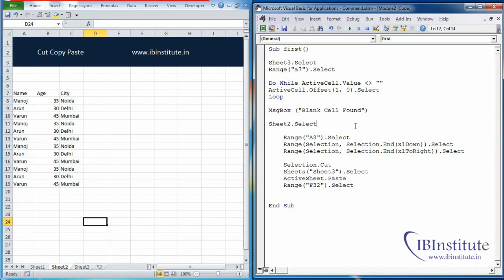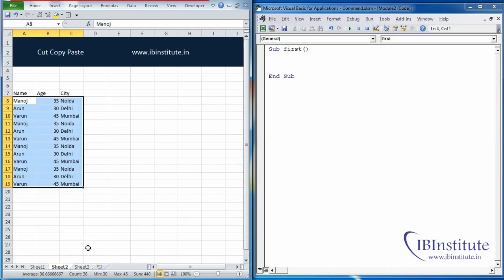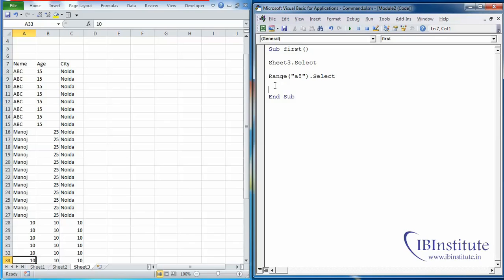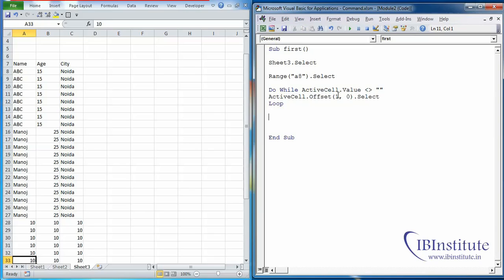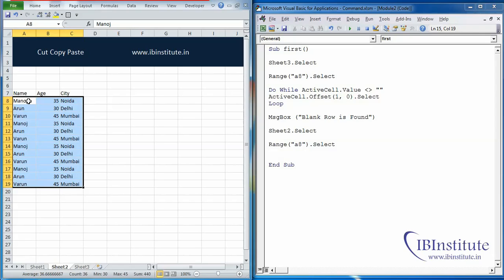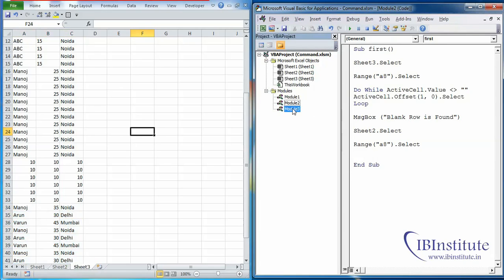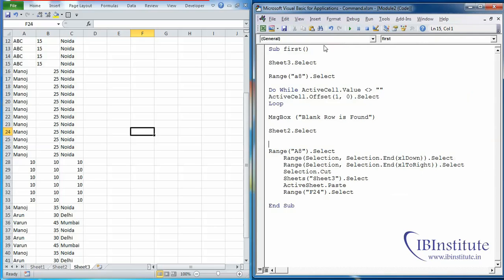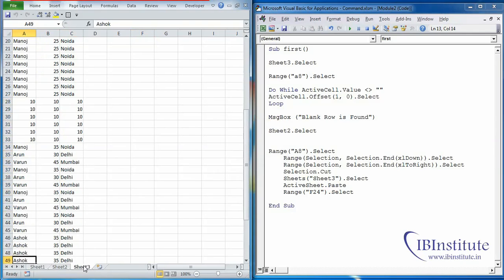3 Cut And Paste Data From One Sheet To Another Sheet 1